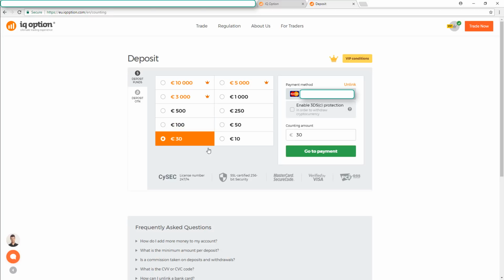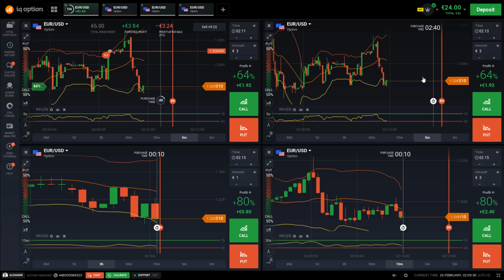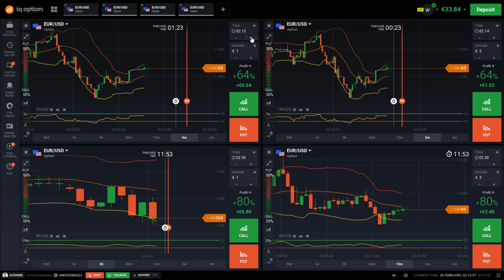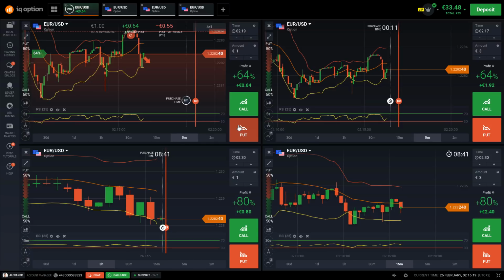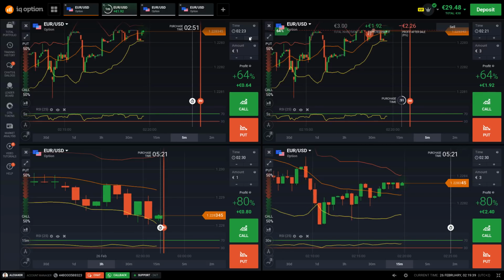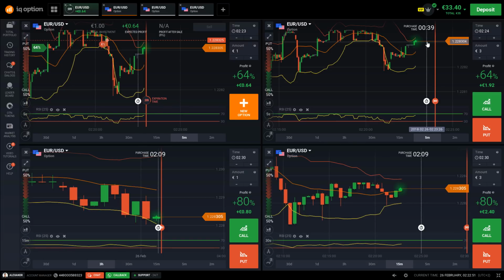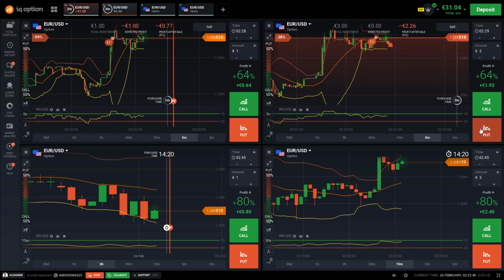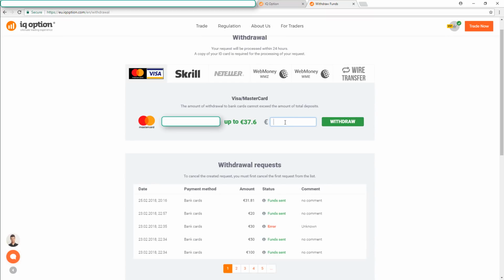IQ Option Real Money "Short & Sweet"#2: Deposit 30€-Trade 20 min-Profit 7.6€-Get Out/WIthdraw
Try it for yourself! Free demo included

It is a new series this month called "Short & Sweet" how to deposit, trade 15-20 min, make little profit then to withdraw on IQ option binary options platform.

It also explains ultimate RSI reading technique combining both 5 sec & 30 sec RSI signals to predict candle movements time to time more accurately & precisely depends on chosen expiry time, or how to set expiry time !

Background music is from Ryo Kawasaki
1998 album "Cosmic Rhythm",